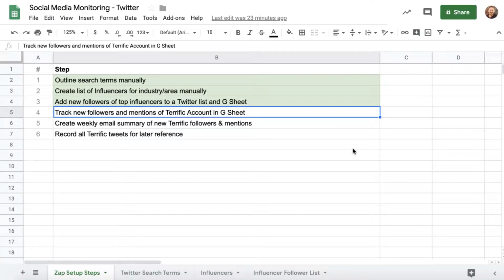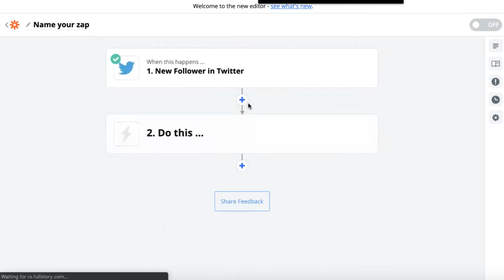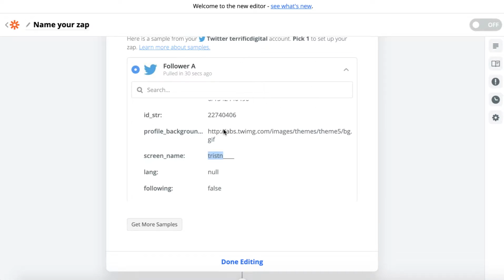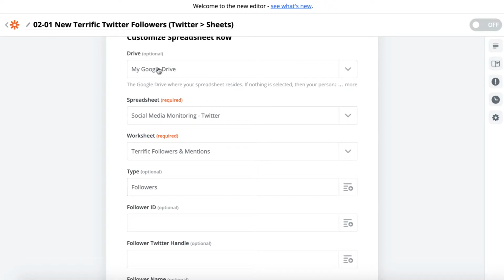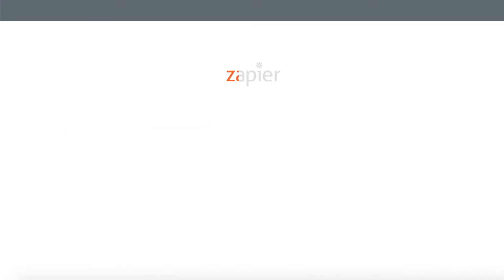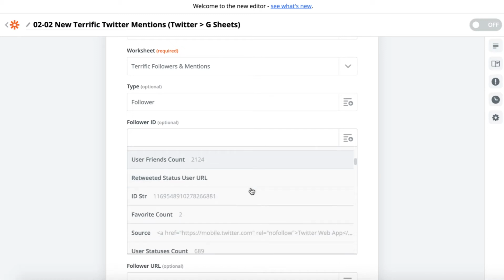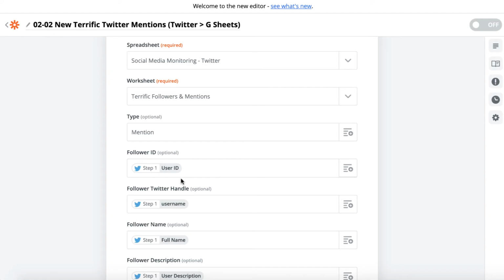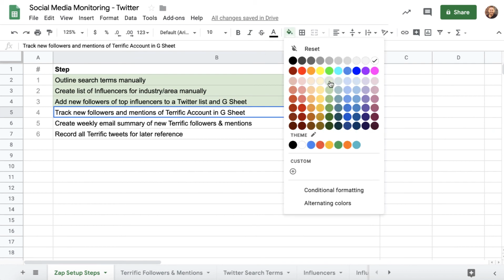Setup the ultimate Twitter Monitoring Tool with Zapier [Part 2] - Terrific Tutorial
Setup the ultimate Twitter social media monitoring tool to track other influencers, competitors, their followers and your own activity.

Part 1 (Previous Video) - Includes how to outline search terms manually in Twitter, then create a list of Influencers for industry/area, and then setup the Zap automation to collect all new followers for those top indluencers in a Twitter list and Google Sheet.

Part 2 (This Video) - Track new followers and mentions of your company/personal Twitter account in a Google Sheet

Part 3 (Next Video) - Create weekly email summary of company Twitter account new followers & mentions

Part 4 - Record all company tweets for later reference

Share your feedback and questions in the comments and we'll prepare some more tutorial videos to help you make the most of all the great digital platforms we have available.

We are Zapier Certified Experts who specialise in designing, building and setting up amazing automations and workflows.